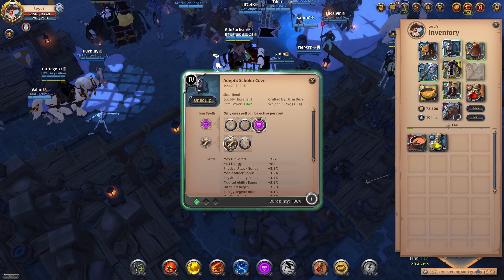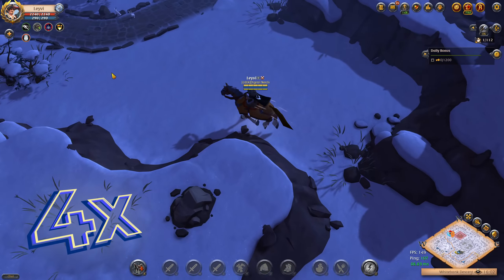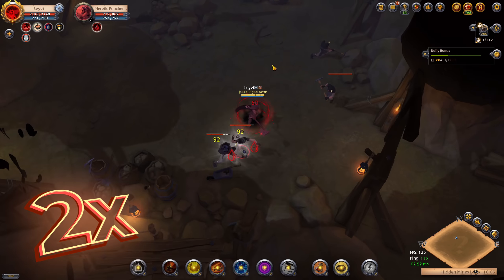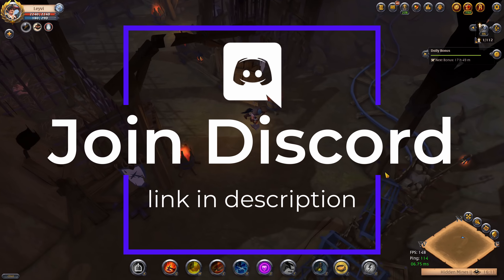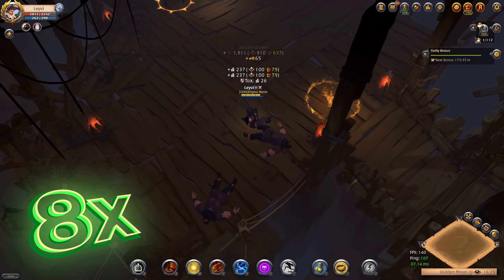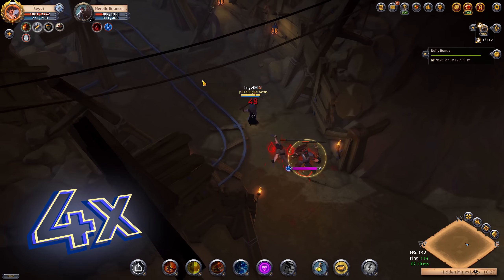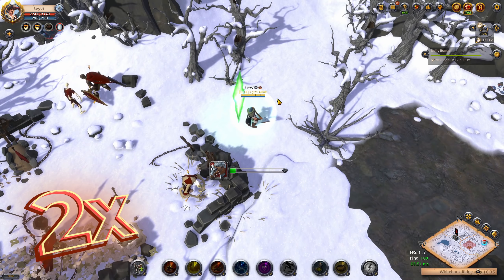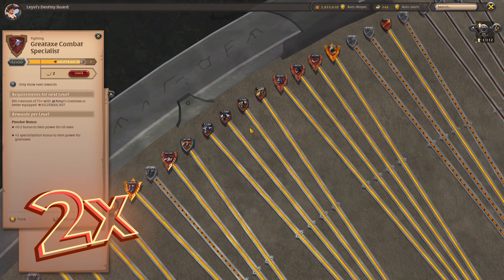High Tier Solo Dungeons on a Budget! The Greataxe Build for Beginners in Albion Online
This Albion Online guide we look at the best and fastest solo dungeon build for beginners on a budget: The Greataxe! An amazing pick for new players who want to get into fame farming in solo dungeons with a budget build, whilst having insane clear speed. In this AlbionOnline beginners guide you will learn everything about the fastest, cheapest and best clearing build for solo dungeons. Keep in mind you need to have the reaver level unlocked.

Timestamps
0:00 Intro: Fast Budget Build for Albion Online
0:19 Build, Gear and Price
1:23 To the black zone
12:56 Mobcamp (7.1 Drop)
13:35 Back to Town
14:04 Gains and Rewards